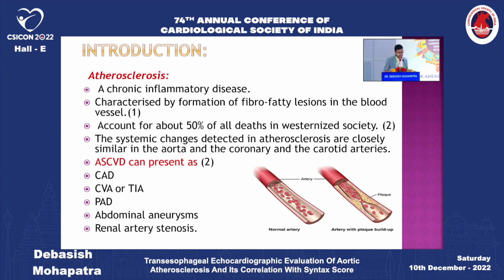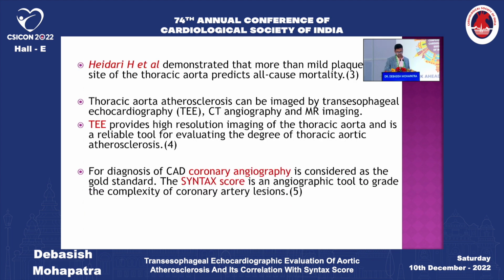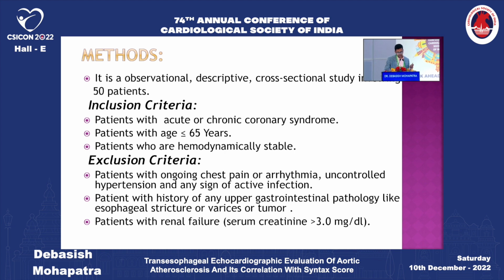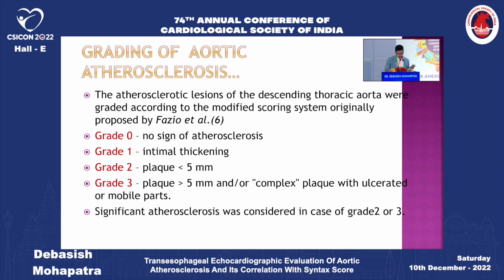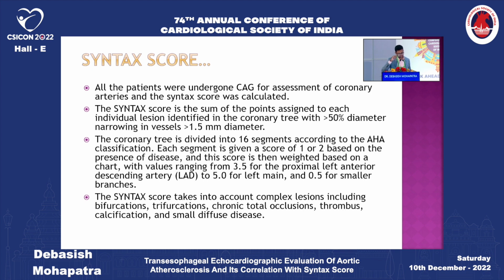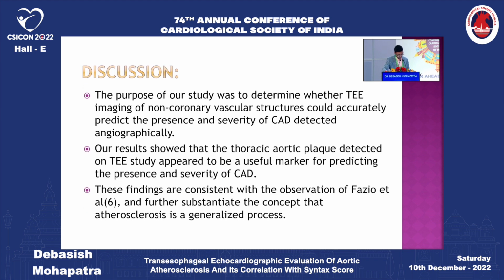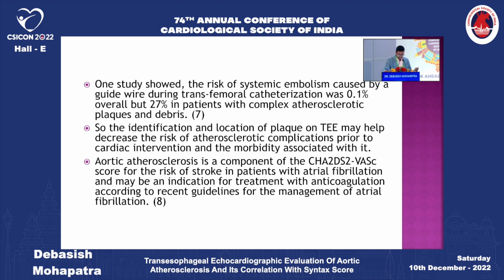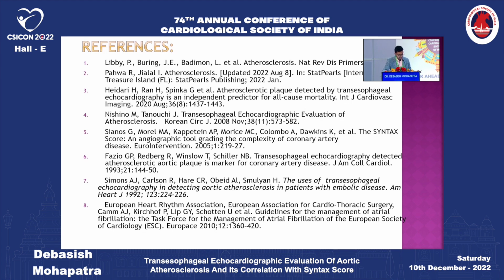Transesophageal Echocardiographic Evaluation Of Aortic Atherosclerosis And Its Correlation With Synt